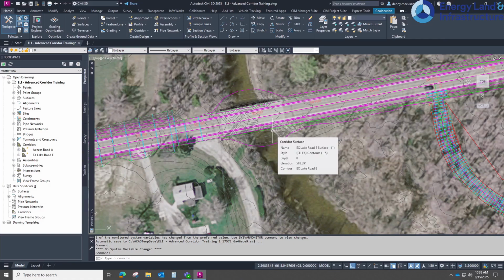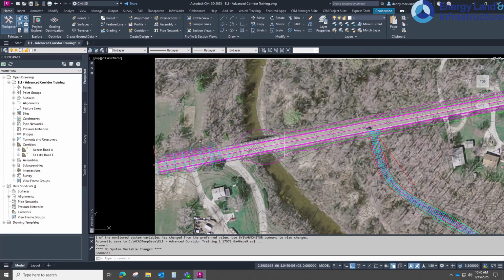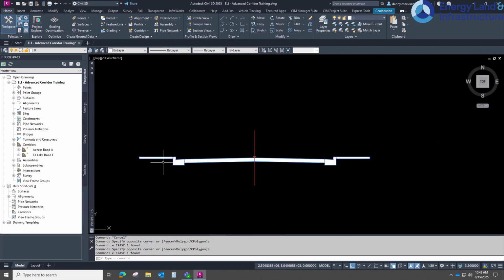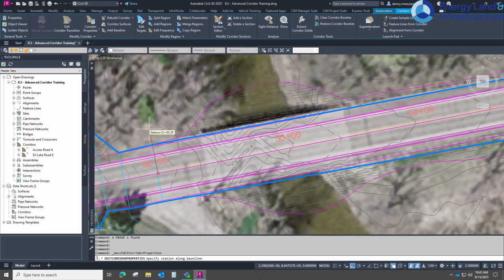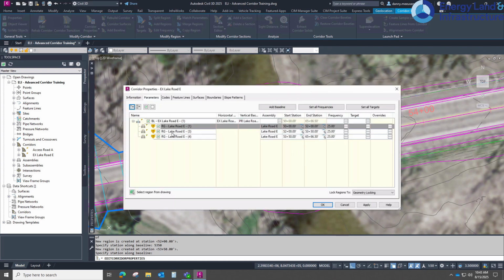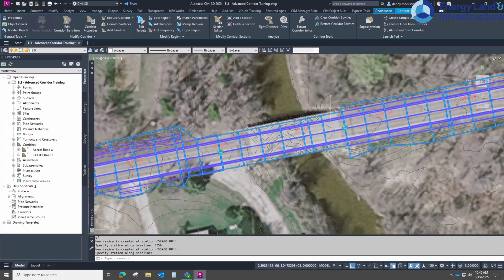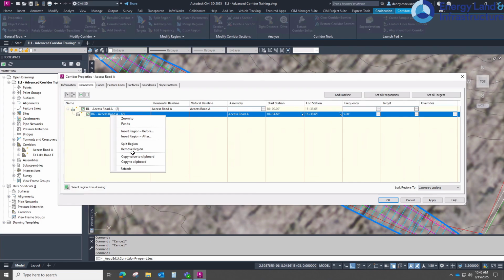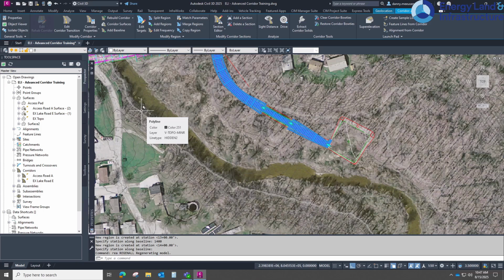06 - ELI University (Civil 3D) - Advanced Corridor Editing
This video is a quick discussion on how to apply different assemblies to different sections of a corridor.